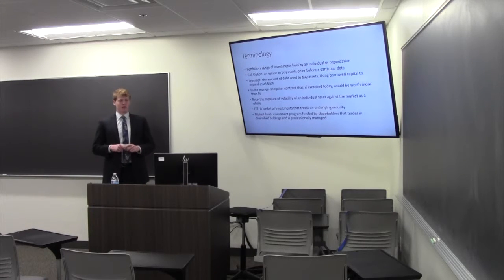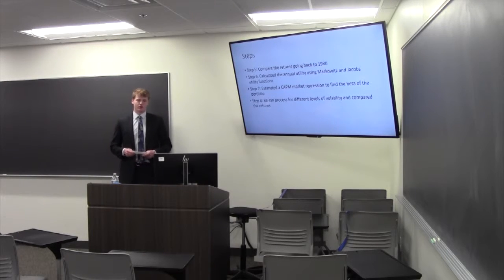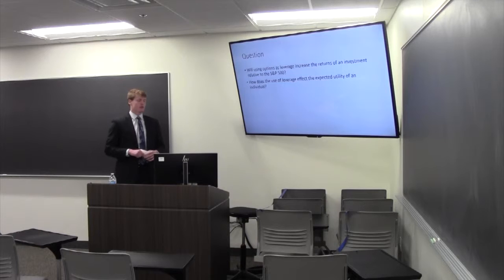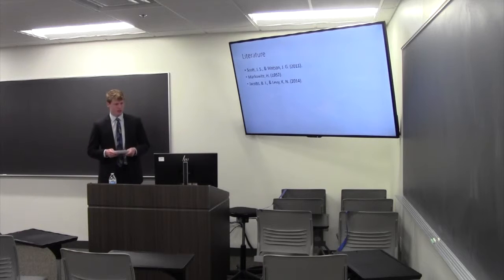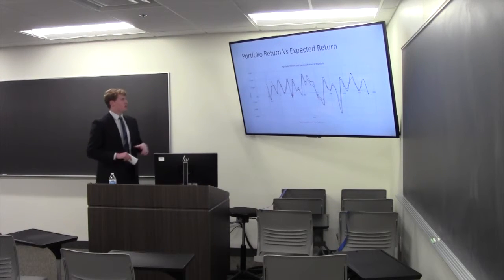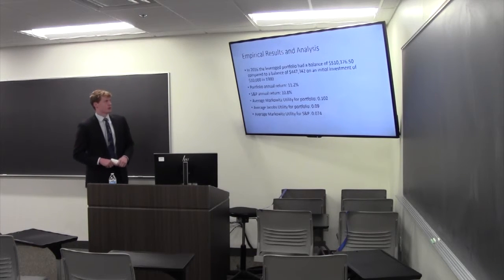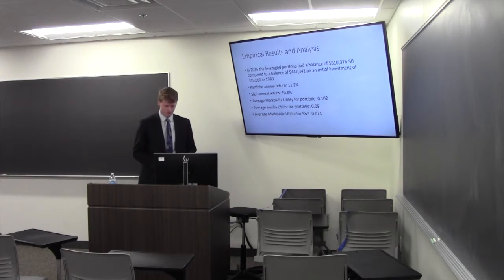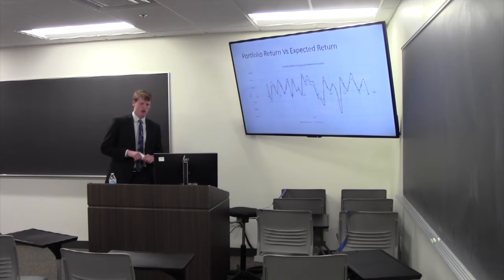Portfolio Theory: An Analysis on the Effects of Using Options as Leverage on Portfolio Returns